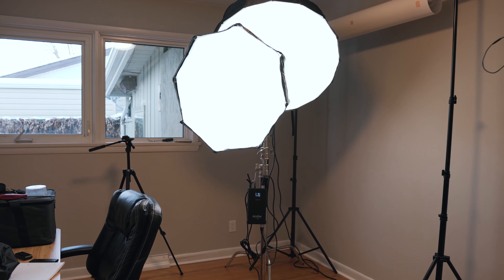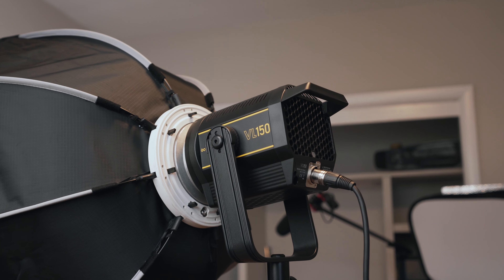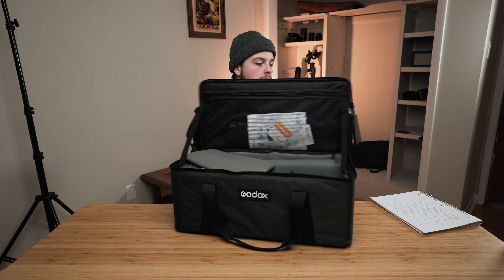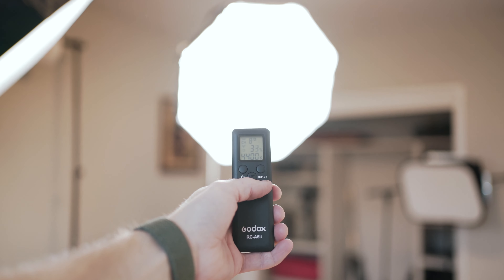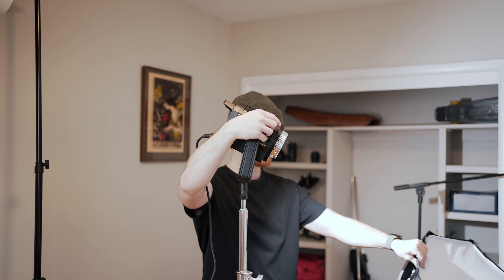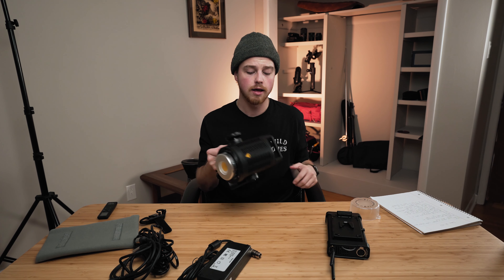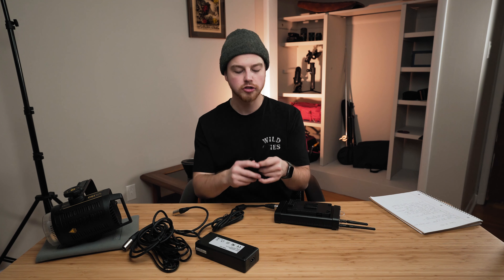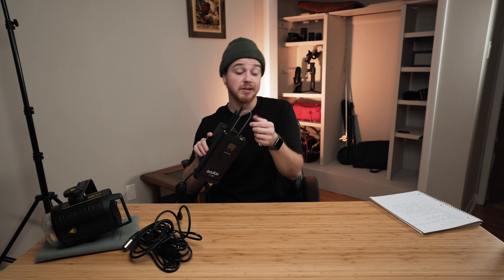PRO Video Light on a BUDGET - Godox VL150 Review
Hi everyone! In today's video, I review the Godox VL150 and show why it's a pro video light on a budget.

YouTube Kit
My camera
Vlog lens (Tamron 17-28)
Favourite lens (35mm)
Cheap lens (50mm)
Macro lens (70mm)
Wireless lac mic
Samsung 17 SSD(Fastest)
Samsung T5 SSD (Still fast)
Editing mouse
Editing keyboard
Editing computer
Camera bag
Key video light
Cheap video light
Vlog tripod